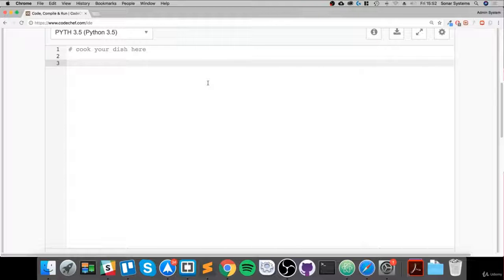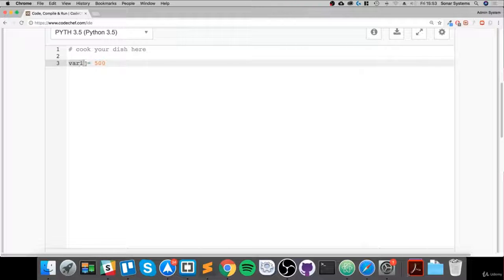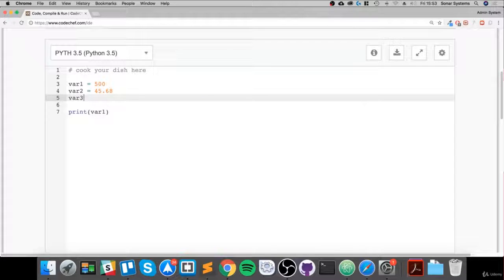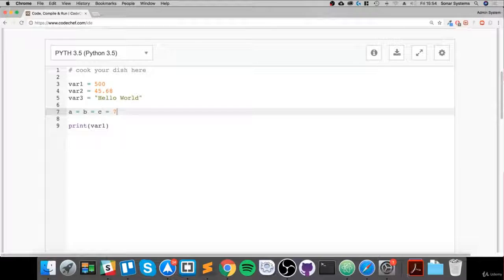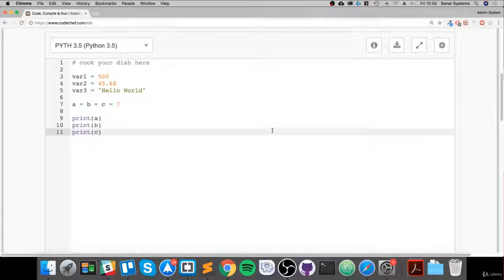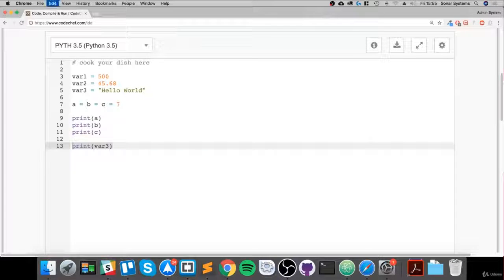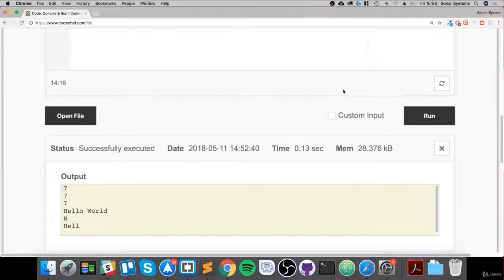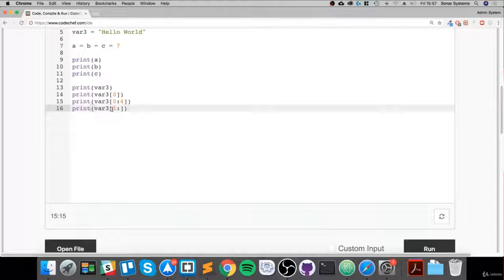7- Easy Python Programming Variables & Variable Types